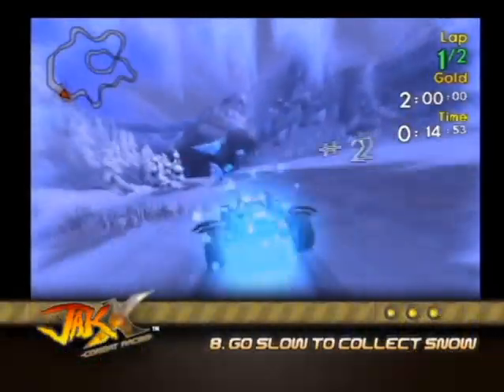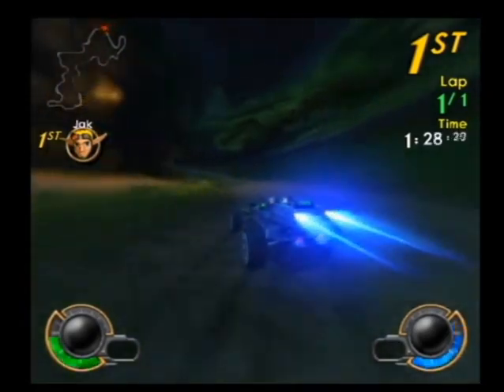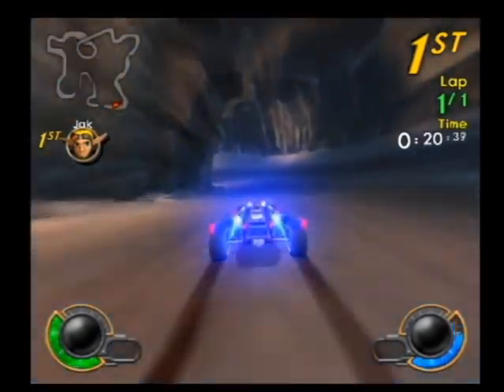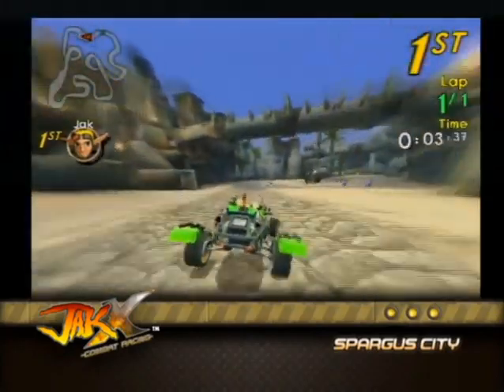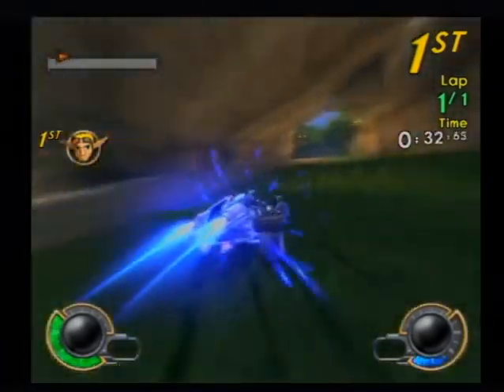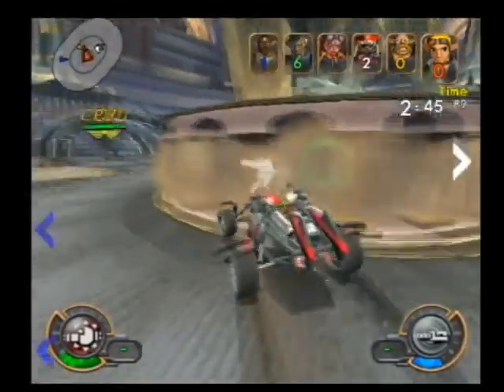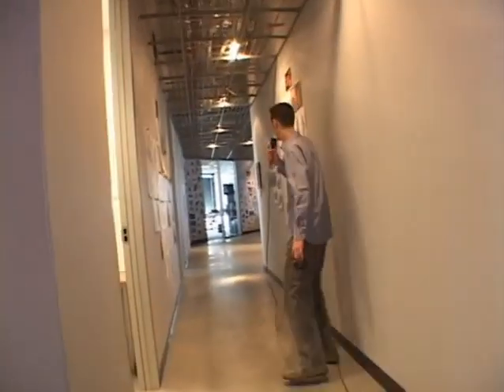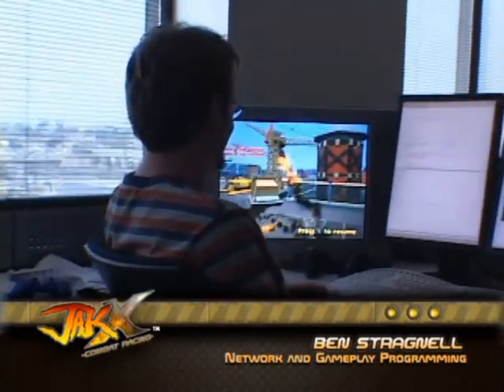Jak X Strategy Guide Bonus DVD Full Recording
You can download the DVD yourself here

Ok, so here’s a breakdown of all the content on this DVD

0:00:00 – Driving School

This goes through every race track and demonstrates how to do them fast and efficiently, as well as offer tips

1:09:33 – Arena Battles

Same as the previous segment, except for the arena tracks

1:17:44 – Extras

Has a lot of cool stuff, from interviews with Naughty Dog staff, to concept art

So that’s the basic rundown. Let’s get into specifics

Driving School

00:05 – Top Ten Tips
04:10 – Badland Sanctuary
07:44 – Beachfront Drive
10:58 – Canyon Run
13:13 – City Outskirts
15:55 – Deathdrome
18:44 – Forbidden Jungle
20:46 – Frozen Speedway
21:53 – Glacier Alley
25:18 – Haven City
28:24 – Icebound Citadel
30:38 – Kras City
32:12 – Loading Docks
34:02 – Mountaintop Highway
36:13 – Precursor Temple
38:55 – Seaport Stip
41:18 – Sewer Raceway
43:33 – Spargus City
45:44 – Timberline Track
48:37 – Waterfront Loop
50:55 – Waterworks Circuit
53:34 – Northern Tour
57:58 – Southern Tour
1:02:23 – Eastern Tour
1:06:03 – Western Tour

Arena Battles

1:09:38 – Atoll Arena
1:10:22 – Clifftop Battlefield
1:11:56 – Desert Arena
1:12:52 – Dirt Stadium
1:14:02 – Ice Pit
1:15:02 – Mar Coliseum
1:16:25 – Wasteland Isle

Extras

1:17:49 – Naughty Dog Team Interviews
1:24:55 – The Naughty Dog Pound: Office Tour
1:55:02 – Six-way Multiplay
2:07:05 – Concept Art

2:15:52 --Additional Extras— (the code is up, up, down, down, left, right)
2:16:02 – Creating The Cover
2:17:51 – E3 2005 Display Art
2:19:56 – E3 2005 Jak X Photos
2:20:28 – Character Renders
2:21:38 – Learning To Fly

2:23:05 – Daxter Trailer
2:24:07 – Credits

2:25:39 – Wait for it…